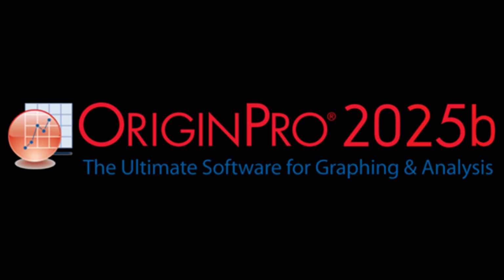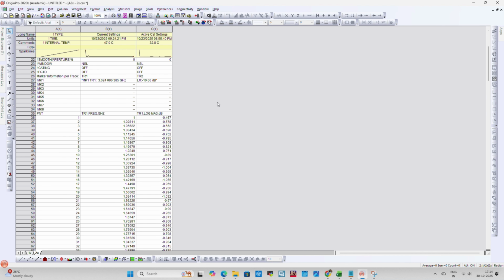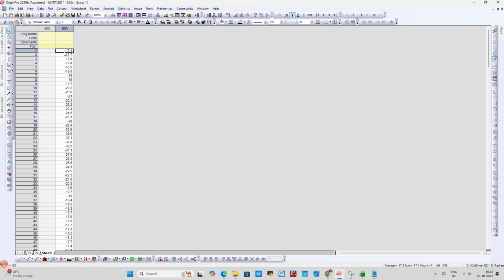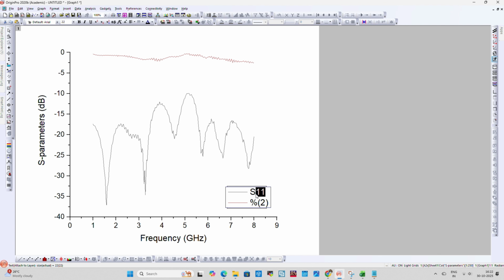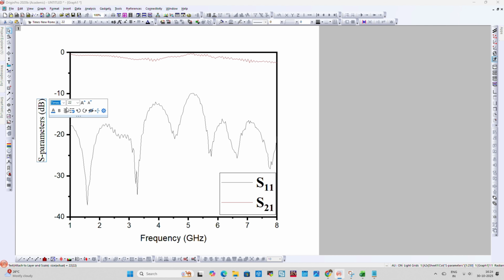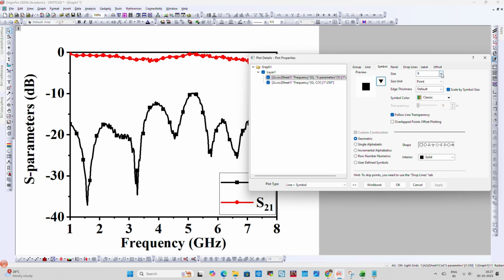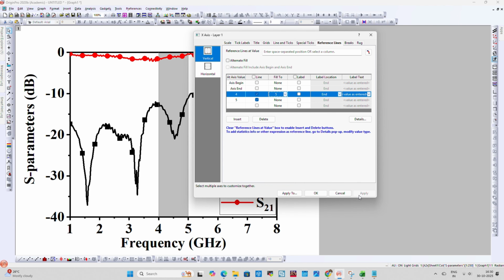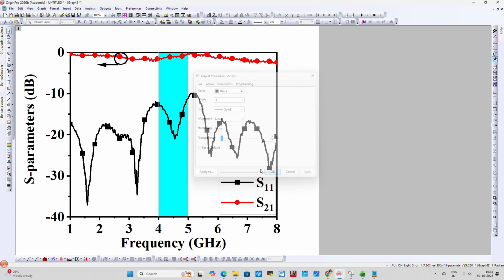OriginLab Graph Plotting Tutorial | Step-by-Step Tutorial for Beginners📝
Learn how to plot graphs in OriginLab software with this easy step-by-step tutorial!
In this video, you’ll discover how to import data, create different types of graphs (like line, scatter, and bar plots), and customize your graphs for professional reports and research publications.

💡 What you’ll learn:
 • How to import data into OriginLab
 • Creating and customizing 2D plots
 • Changing graph styles, colors, and labels
 • Exporting high-quality graphs for reports

Whether you’re a student, researcher, or data analyst, this tutorial will help you create publication-ready graphs in minutes using OriginLab.

📌 Software Used: OriginLab (OriginPro)
📆 Year: 2025